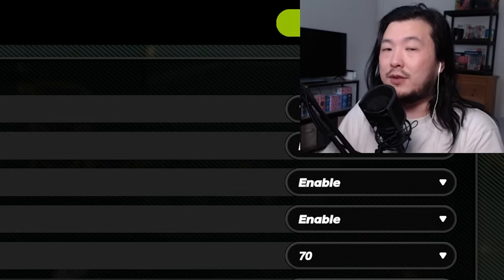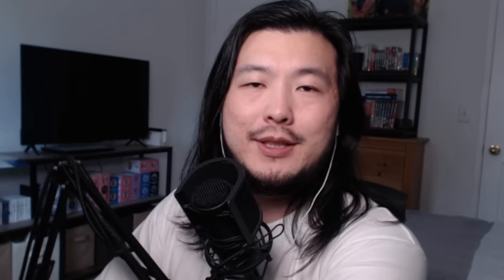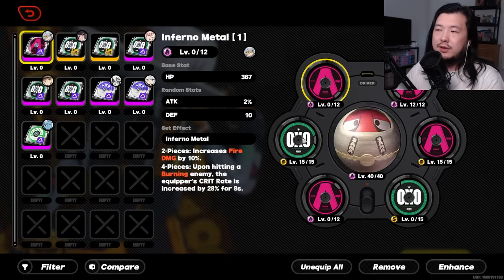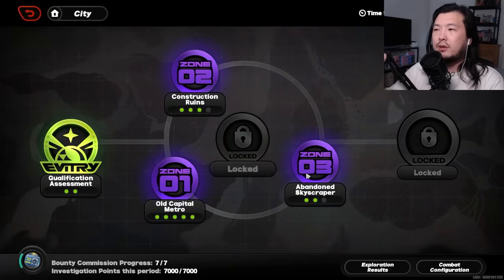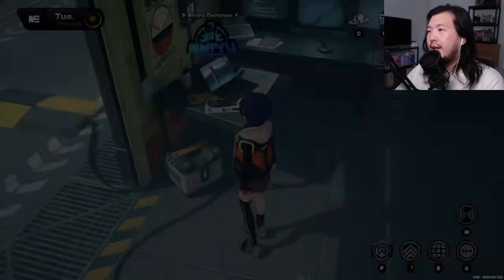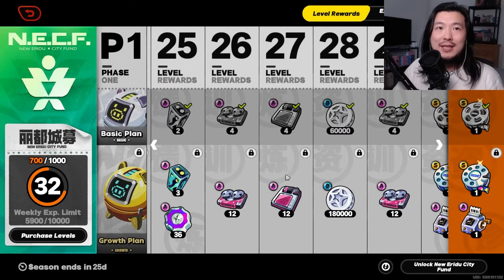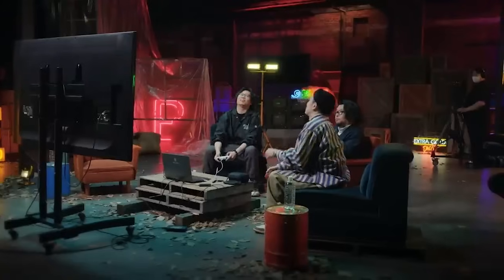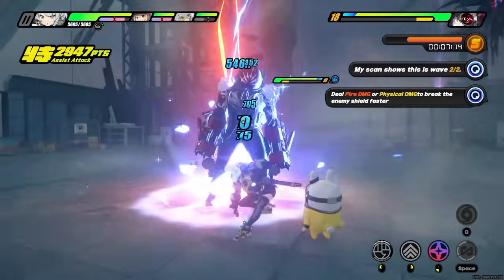I Played Zenless Zone Zero 100+ Hours F2P, Does It Get Better??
Is Zenless Zone Zero worth playing for free-to-play players? Rednu gives his experience having played this game nonstop over the course of the two weeks since Zenless Zone Zero's launch. Level 40 is considered the beginning of the endgame by most, as it gives you access to the highest tier upgrade materials and equipment. Does this game require skill? Does it hit with the fighting game crowd?